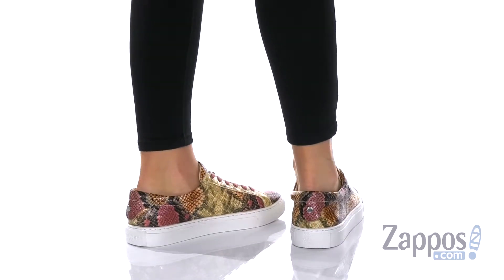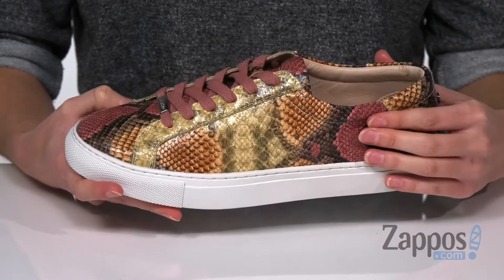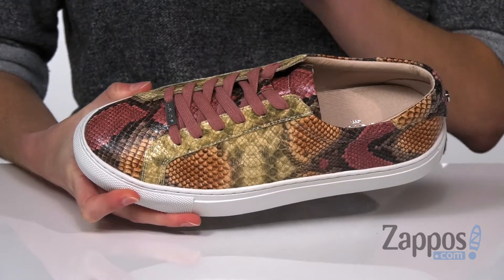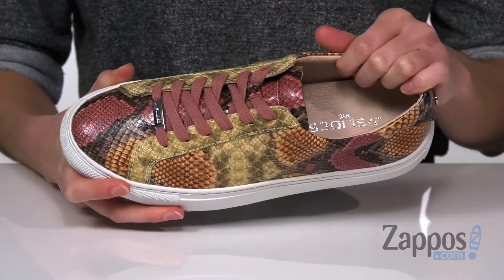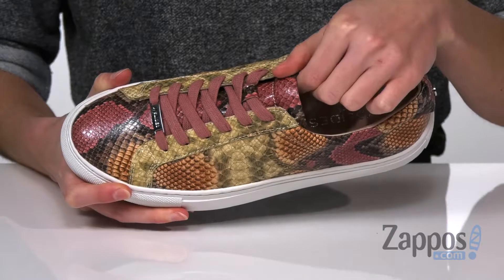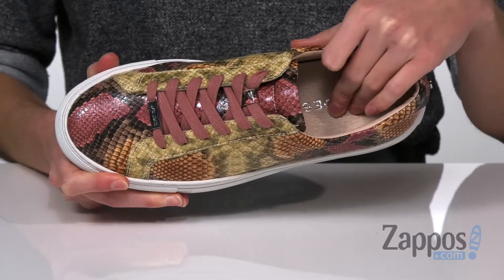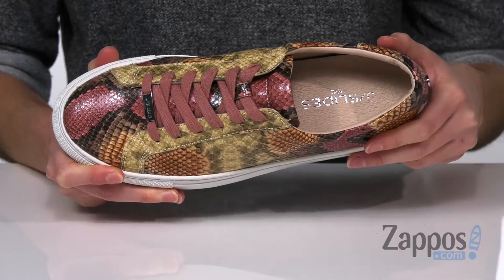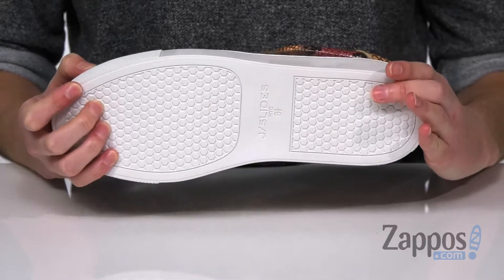J/Slides Lacee SKU: 9376455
The versatile J/Slides&trade; Lacee sneaker will be an essential piece in your chic wardrobe.
Leather upper features an embossed finish.
Lace-up design offers a secure fit.
Classic round toe.
Lightly padded tongue and collar for added comfort.
Signature logo details along heel panel.
Breathable leather lining.
Cushioned footbed features a removable gel insole.
Durable rubber outsole.
Imported.